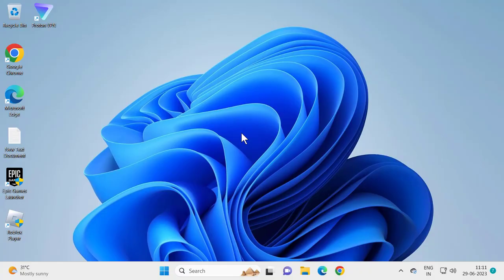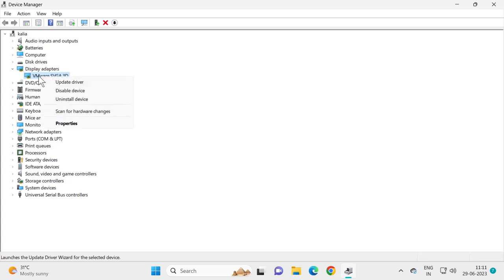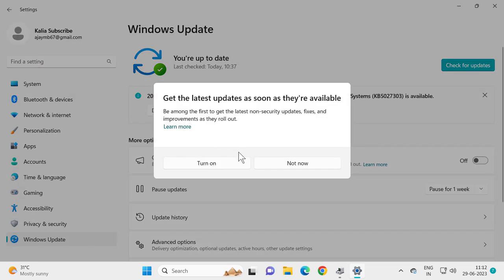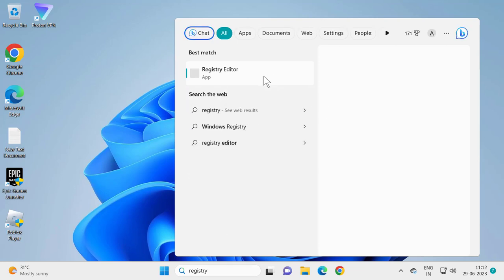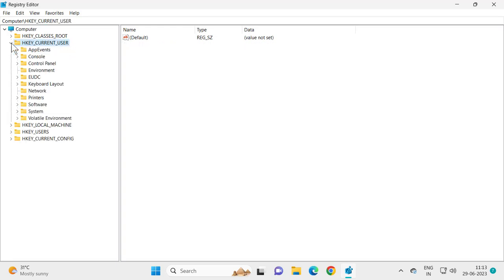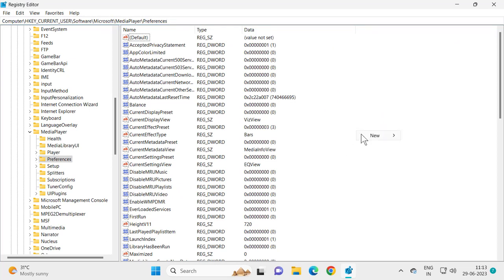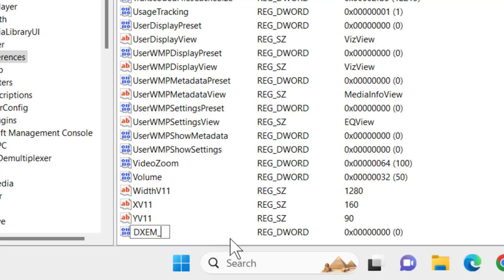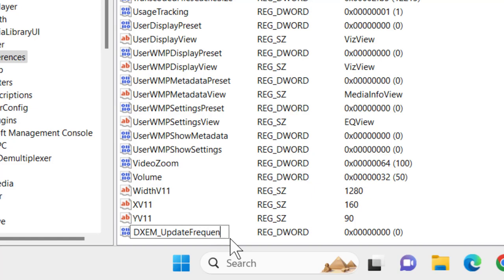How To Fix Videos Keep Freezing When Playing in Windows Media Player (FIXED)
Issues addressed in this tutorial:
videos keep freezing when playing in windows media player
windows media player keeps freezing windows 11
videos freezing windows 10
media player freezes windows 11
videos keep freezing on laptop
videos keep freezing
media player keeps freezing
my videos keep freezing
why does windows media player keep freezing
why does media player keep freezing
windows media player keeps freezing
why do videos freeze on my computer
pc keeps freezing when watching videos